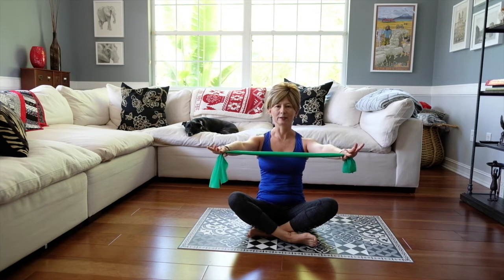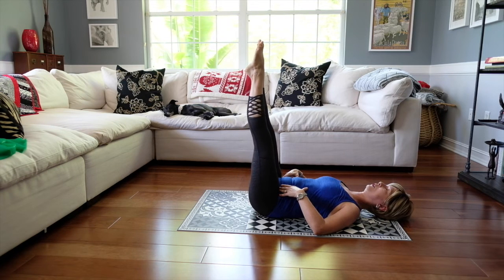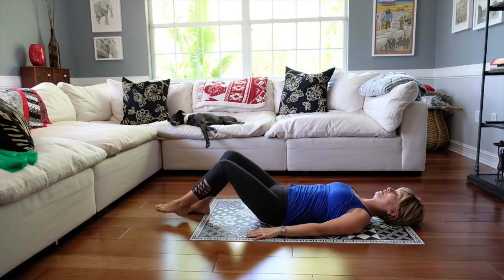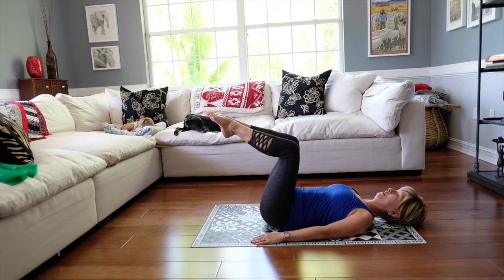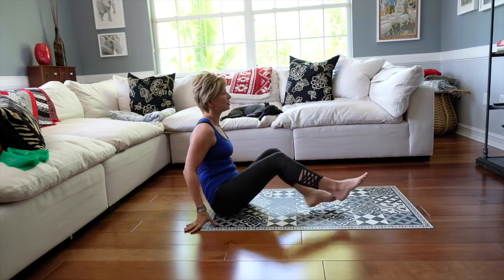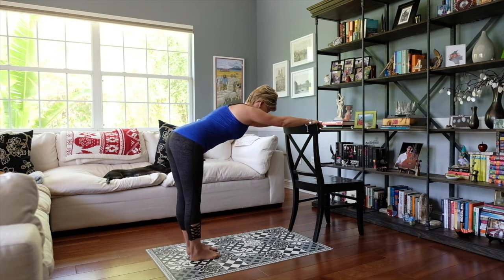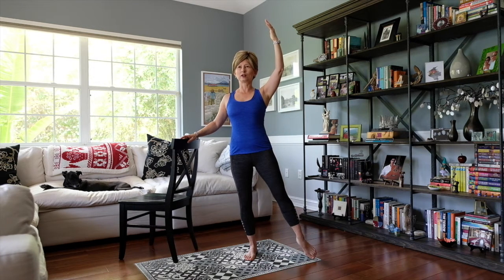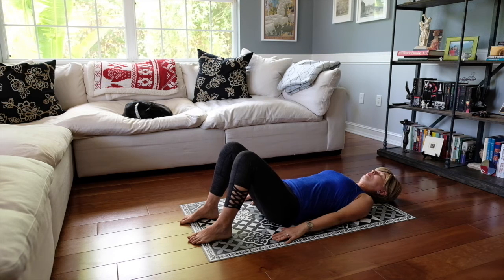Mat and Barre: Full Body Workout